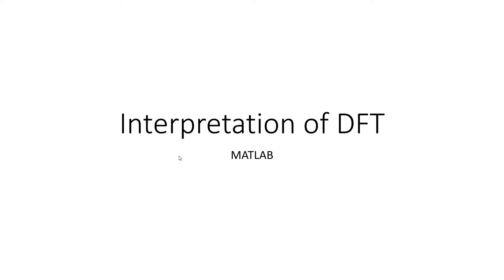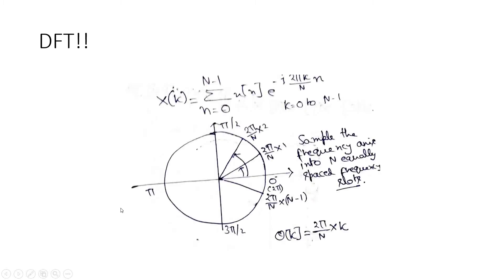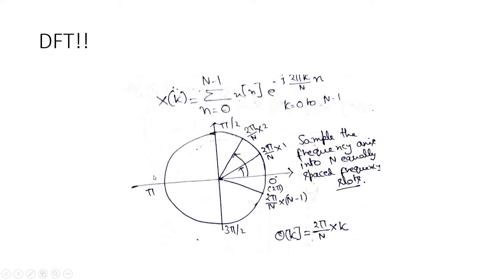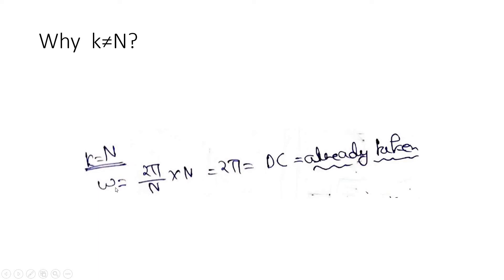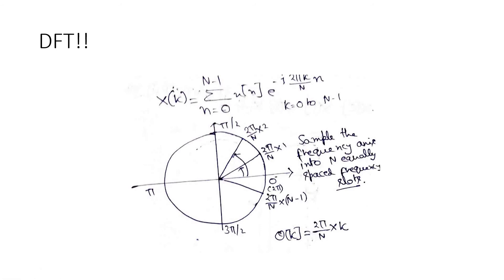Interpreting the DFT | MATLAB